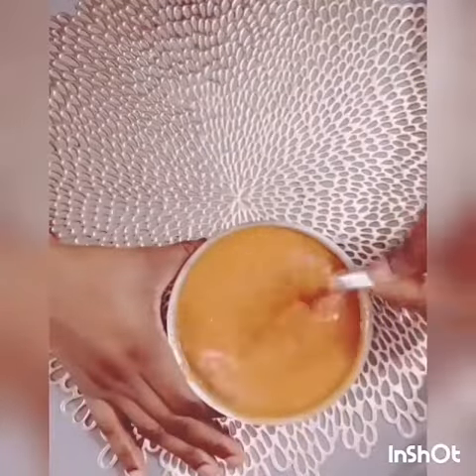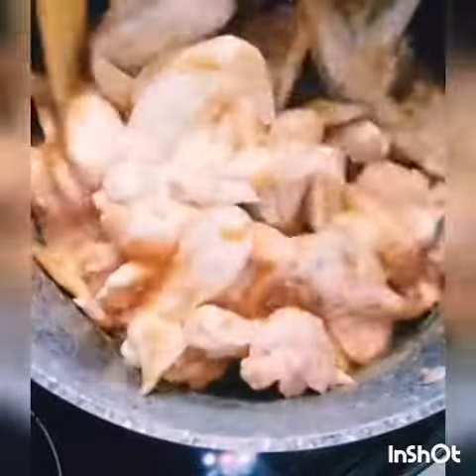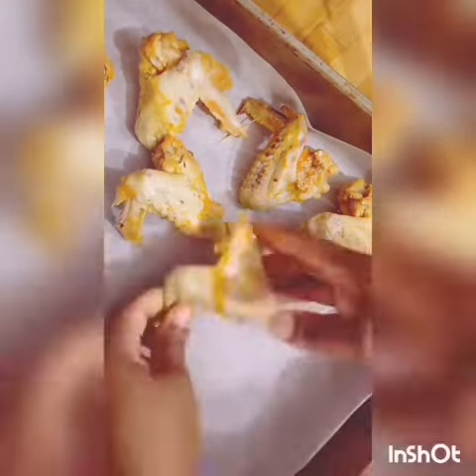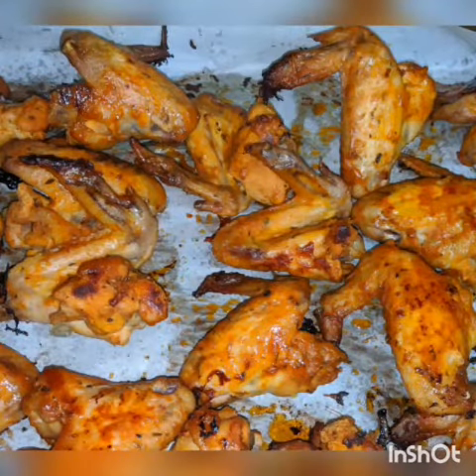How to marinate your chicken wings